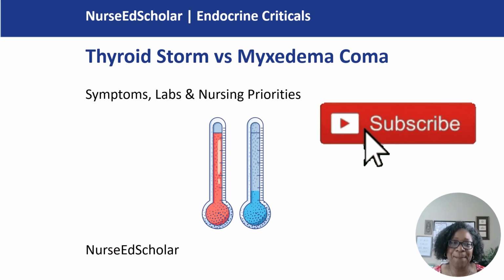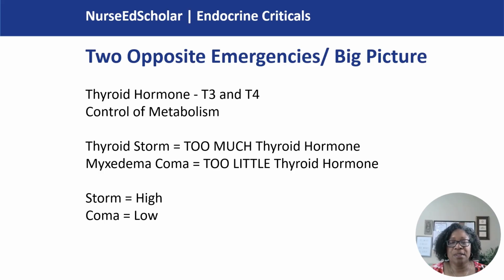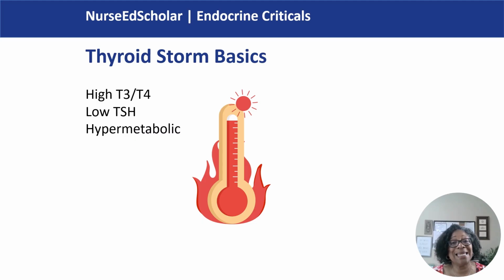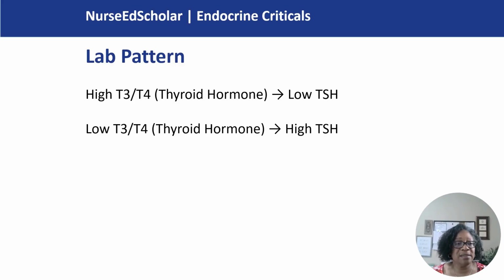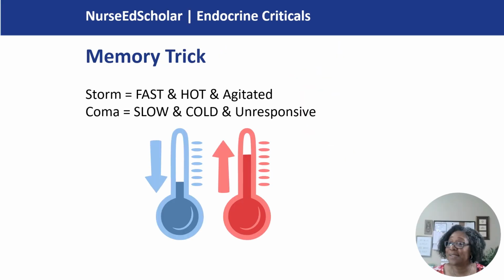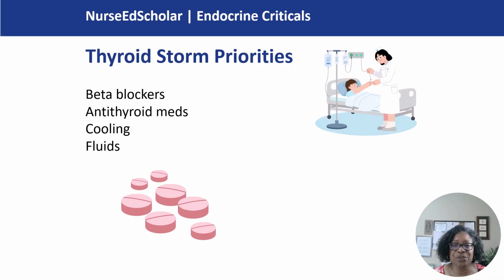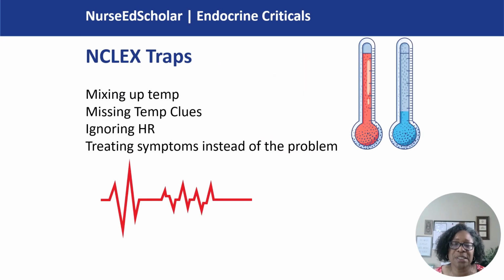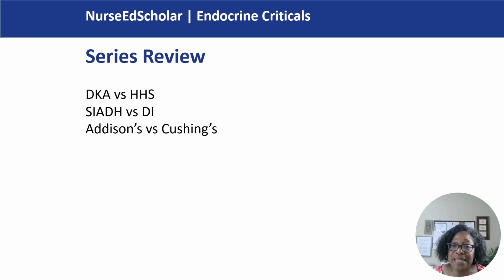Thyroid Storm vs Myxedema Coma Made Easy | Symptoms, Labs & Nursing Priorities (NCLEX)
Confused about Thyroid Storm vs Myxedema Coma? You’re not alone. This is one of the most high-yield endocrine emergencies tested in nursing school and NCLEX prep.

In this video, I break it down in a way that actually makes sense, so you can:
✔️ Quickly tell the difference between hyperthyroid vs hypothyroid crisis
✔️ Understand key labs (T3, T4, TSH patterns)
✔️ Recognize critical symptoms (FAST & HOT vs SLOW & COLD)
✔️ Know what to do as the nurse (cooling vs warming, meds vs support)
✔️ Avoid common NCLEX traps

KEY TAKEAWAY (DON’T MISS THIS)
👉 Thyroid Storm = HIGH thyroid hormone → FAST & HOT
👉 Myxedema Coma = LOW thyroid hormone → SLOW & COLD

If you remember that, you will get these questions right.

Nursing students (RN & PN)
NCLEX prep
Med-Surg exams
New nurses needing endocrine clarity

Which one is harder to remember—FAST & HOT or SLOW & COLD? Comment👇
If this helped you finally understand thyroid emergencies:
✔️ Save this for exams

Because here, we don’t just memorize.
We learn how to think like a nurse.